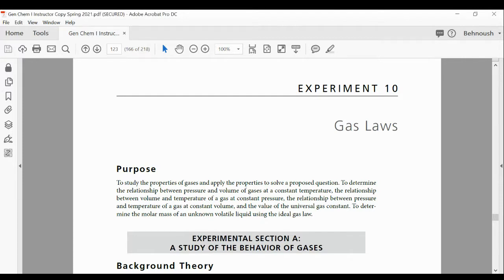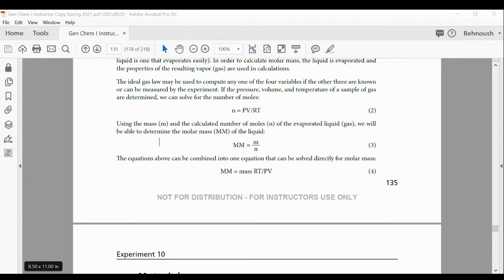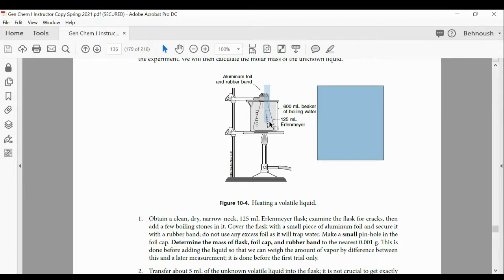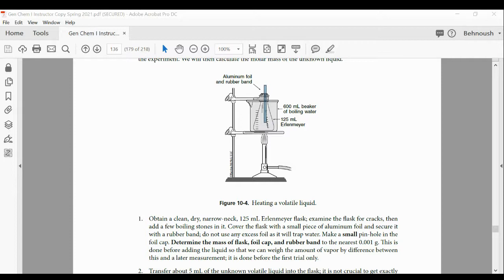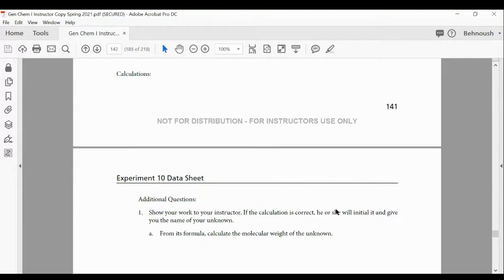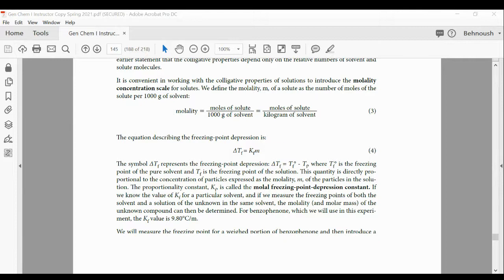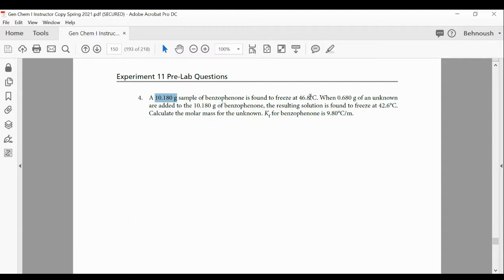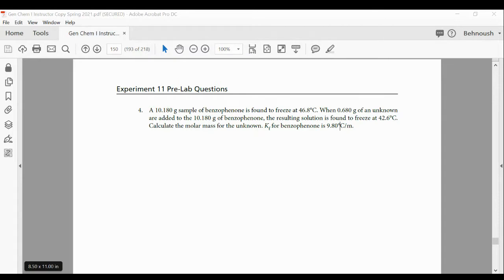CHM1045L Pre lab discussion Experiment 10 Section B Determining MolarMass of Volatile Liquid